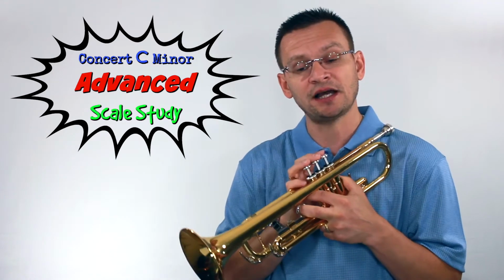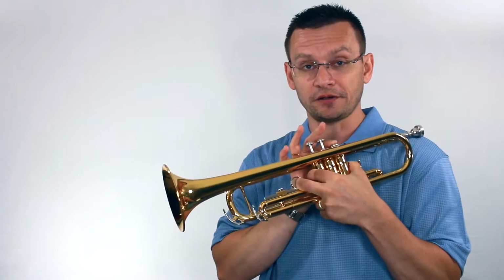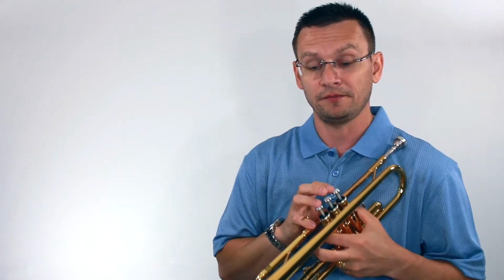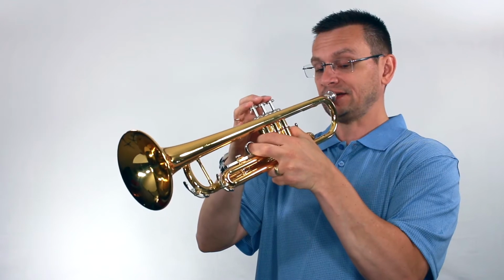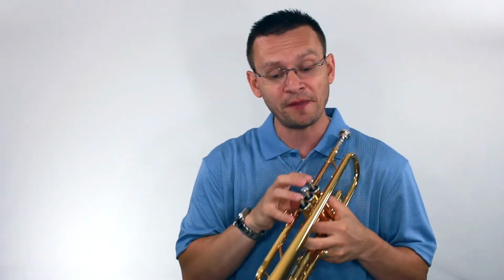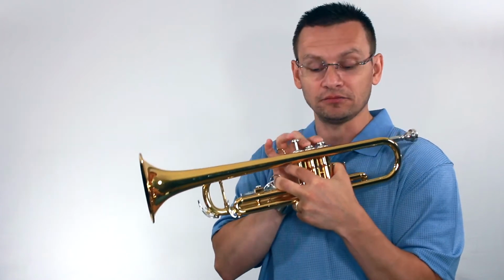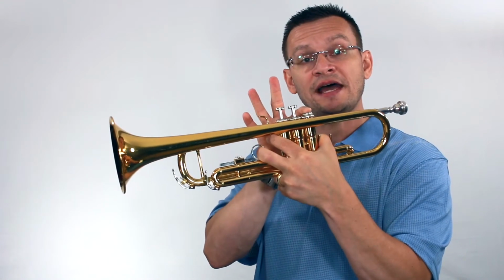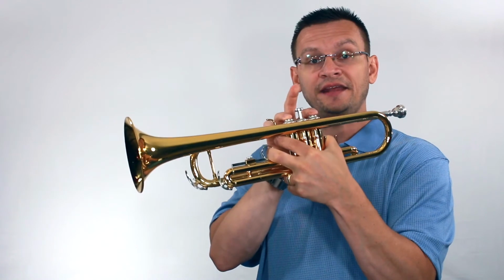Concert C Minor ADVANCED Trumpet Scale Study